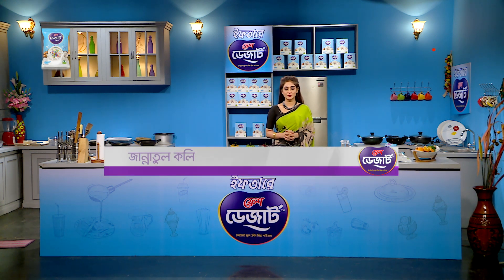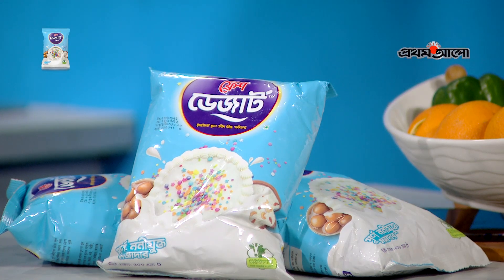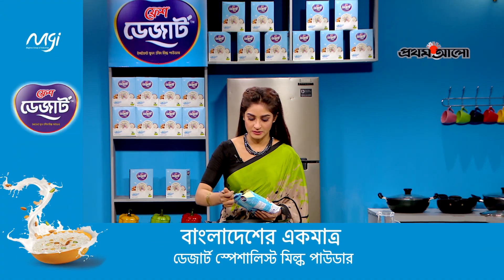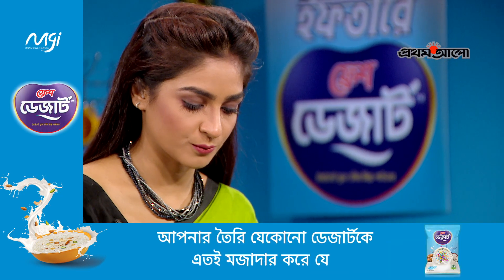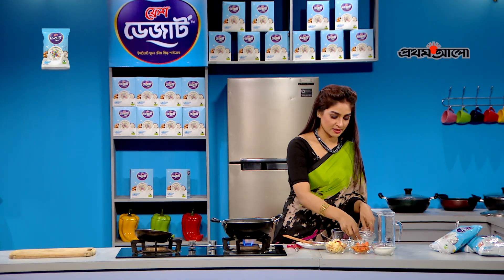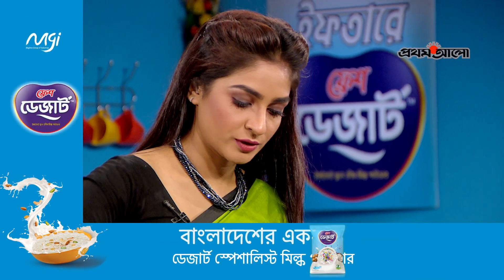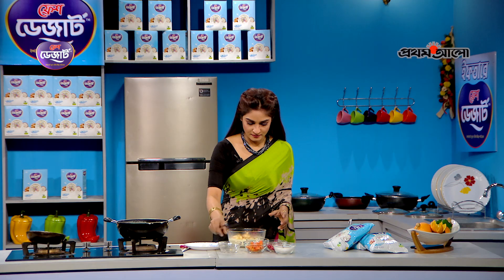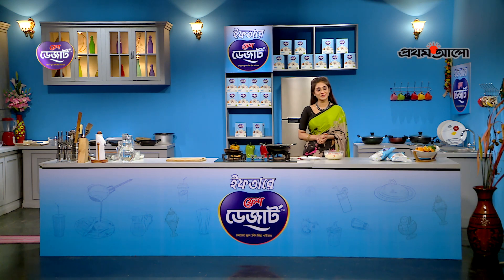মিক্সড ফ্রুট কাস্টার্ড | ইফতারে ফ্রেশ ডেজার্ট | পর্ব ১৩